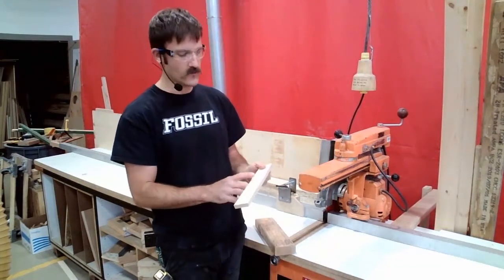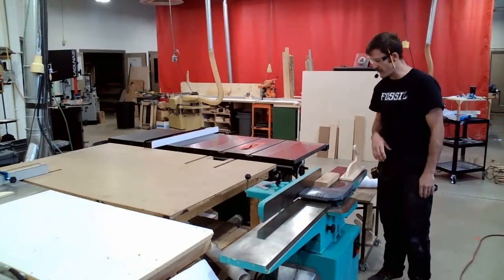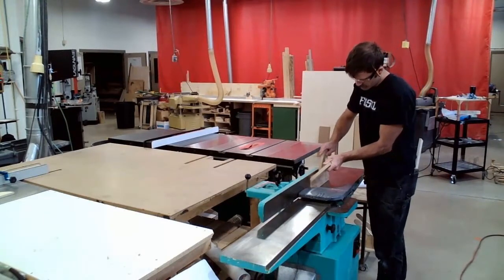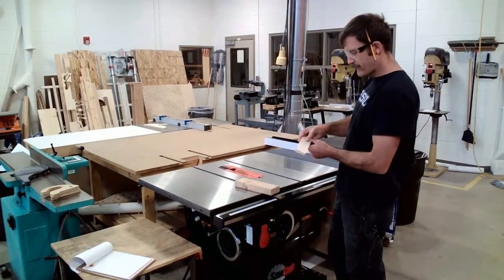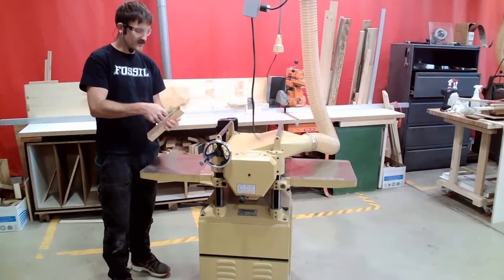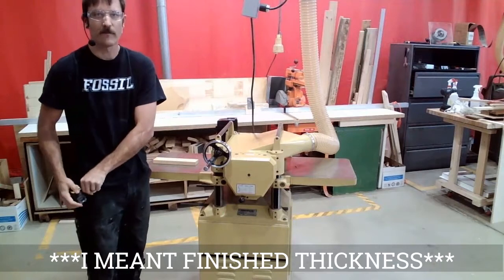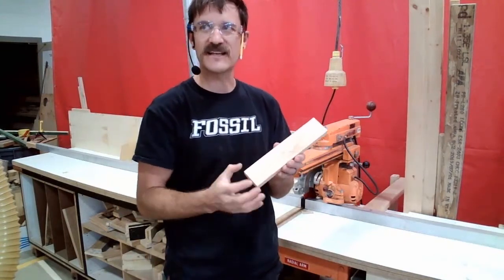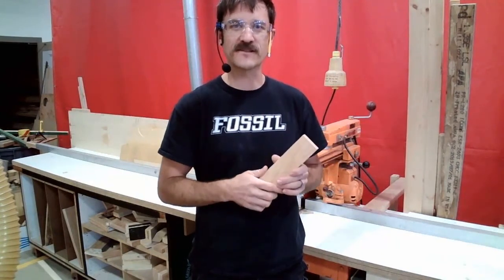Machine Squaring Process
In this video, Taylor walks through the machine squaring process.